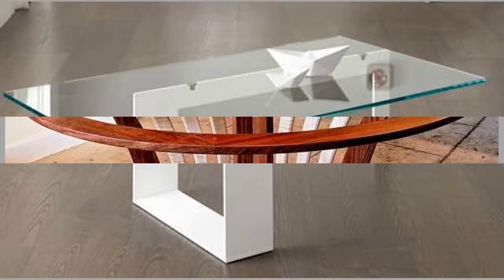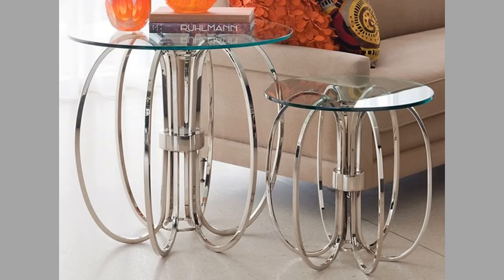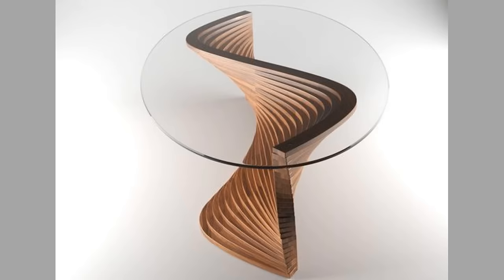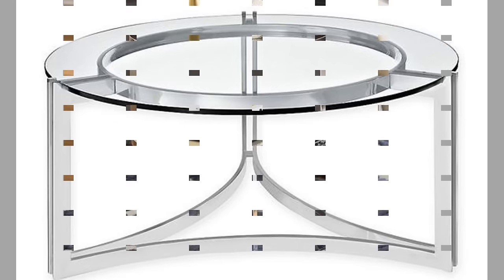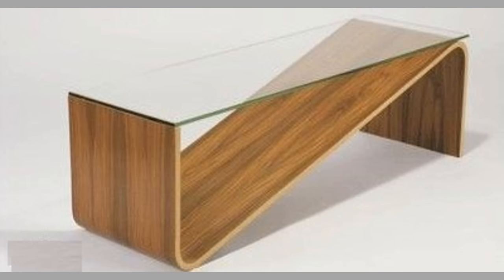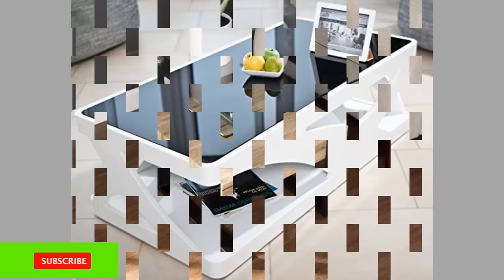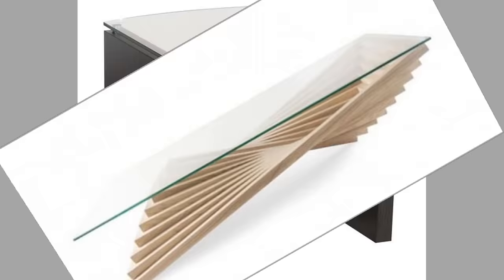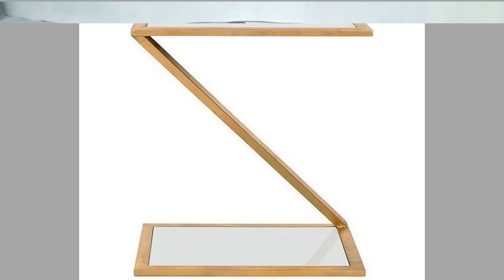Glass top end table design ideas / glass top side table design ideas / glass top coffee table ideas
Today we have brought to you glass top end table, side table or coffee table design ideas for your inspiration. Watch the video until the end to never miss a thing and choose an inspiring design for your next project.

We all use coffee tables. Glass coffee table or glass top coffee tables are tables whose flat top surface is made of glass. You need to use good quality glass material for your glass coffee table projects.  The best glass coffee table designs are those in to which lots of thought is included. Coffee tables come in different shapes and sizes.

Glass is one of the most widely used materials of construction. It is used in widespread furniture projects. There are several glass table designs made by creators worldwide. You can find lots of glass tea table design ideas as well. There are numerous resources on how to build a beautiful modern top glass table design.

Glass top tables are more of a custom table than commercial ones. Custom tables create unique vibe to your living room or office. Custom tables come with unique metal table legs. You can make your own custom table legs by picking one of the table legs included in this video. Metal table legs could be divided in to different categories based on the purpose of the table or the shape of the legs themselves. These include metal desk legs, metal bench legs, wishbone table legs, coffee table legs, console table legs, outdoor table legs, and so on.

Custom tables could also be considered as custom metal furniture. Metal table legs are new trends being used in metal table design ideas. Metal table design includes all parts to be made of metal. However metal table base or metal table legs could be used for tables whose tops are made from other materials. Whether your are making metal table design for home or office use, diy metal table legs are tools which make your metal furniture design a success. Metal table leg designs could include just the metal legs or metal table base design as a whole. Metal table design are becoming good trends in 2021. Metal table is more durable than wood table and specially metal table legs over last wooden ones.
You can choose ready made metal legs or make your own diy modern table legs design. Although steel table legs are common ones, metal table legs could also be made from other types of metals such as aluminum metal table legs, stainless steel metal table legs and so on.  Making your own diy projects give you lots of satisfaction and diy table legs are no exception.